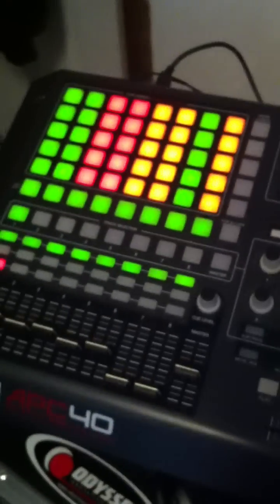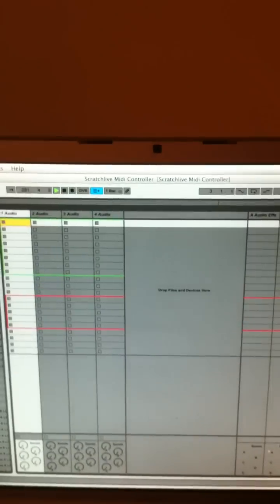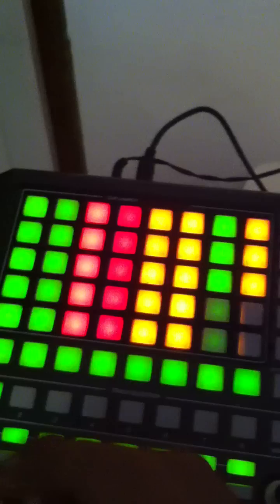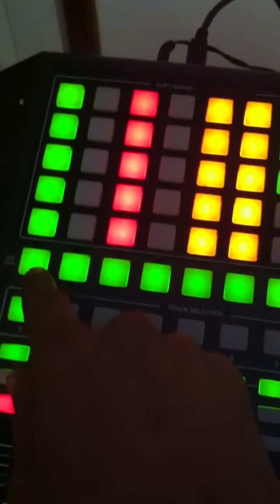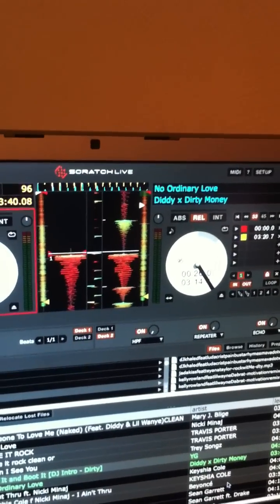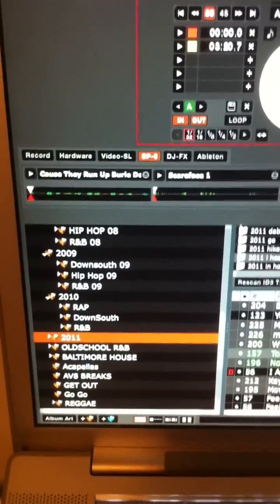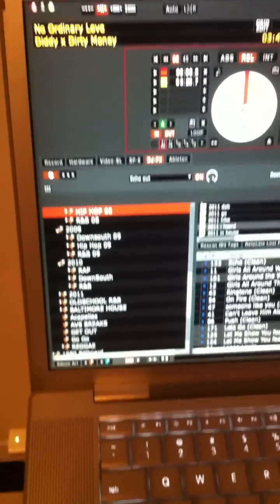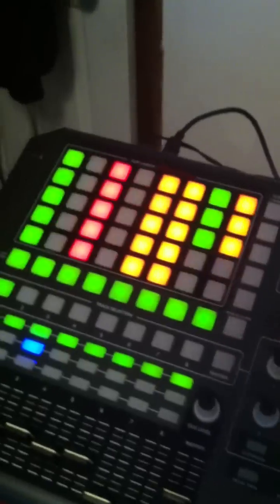Apc40 remote script for scratchlive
One controller for two programs. Apc 64-40